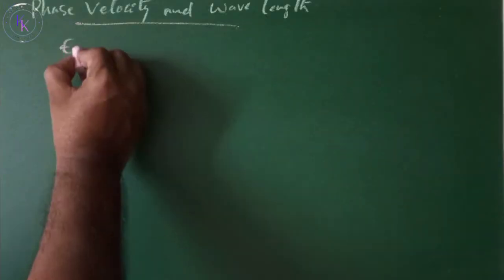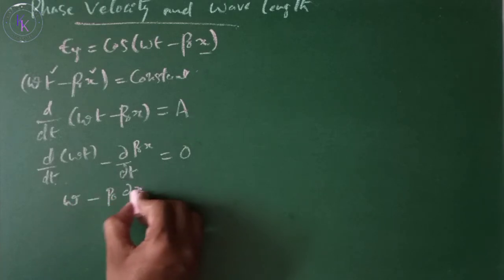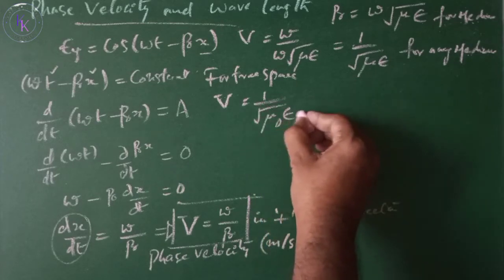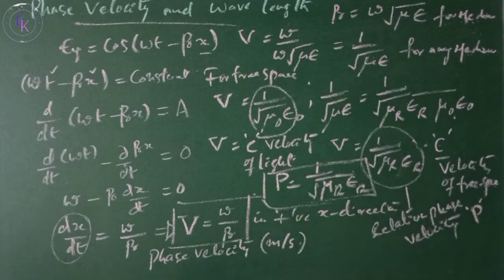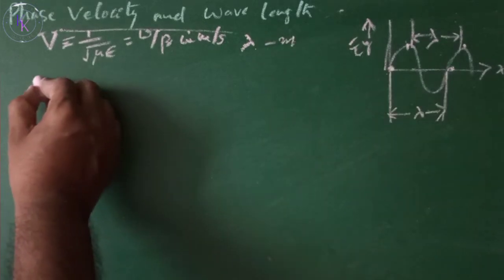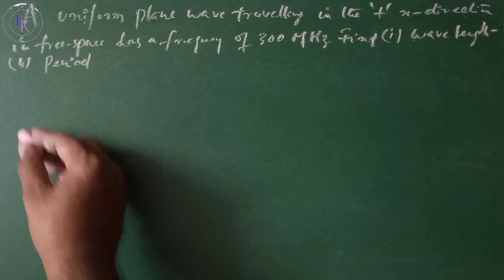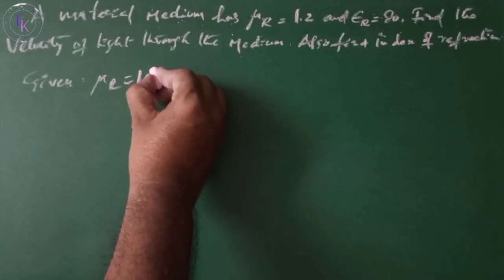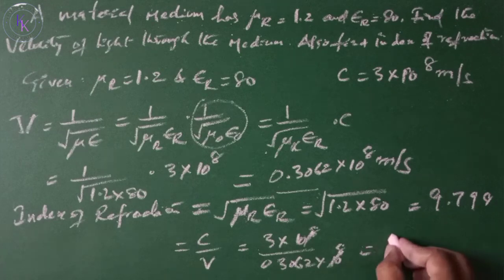PHASE VELOCITY AND WAVE LENGTH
(00:00) Introduction to channel

(00:12) Phase velocity

(02:25) Relative phase velocity (P)

(04:35) Index of refraction

(05:15) Wave length

(07:00)  Problems and solutions